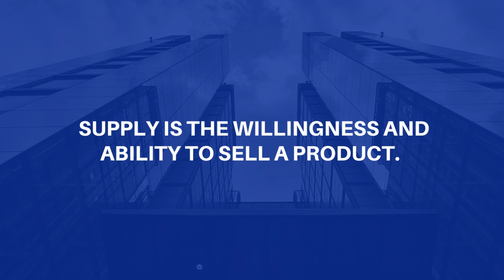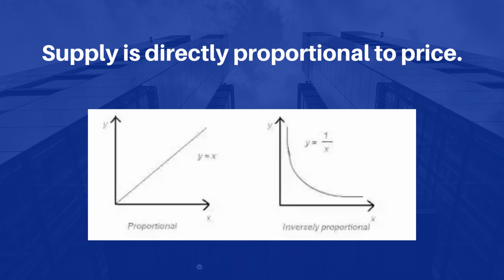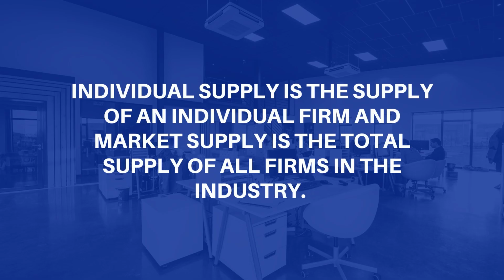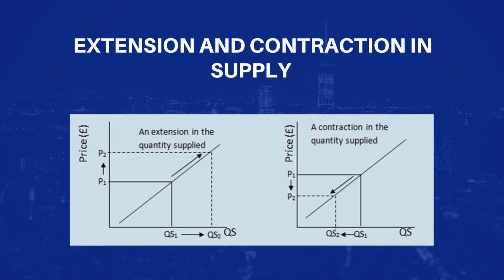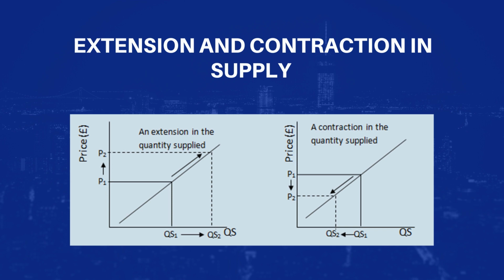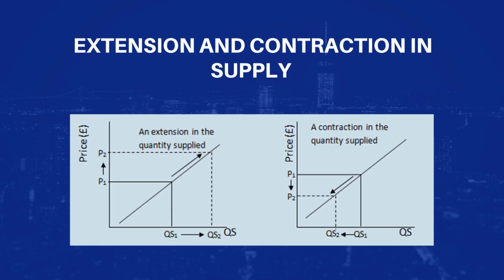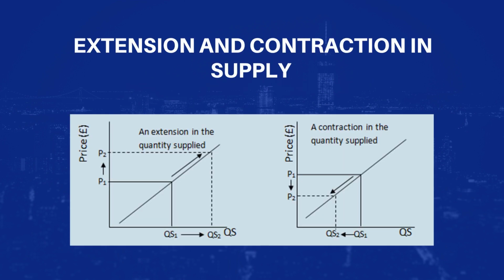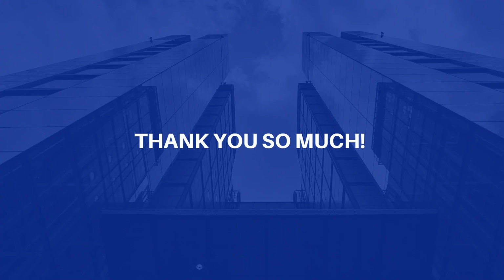Supply | Lesson#1 | O level Economics | A lesson a day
Hi everyone this is Navila Zaman and today we are going to learn Supply in Economics. Let me know what you think!